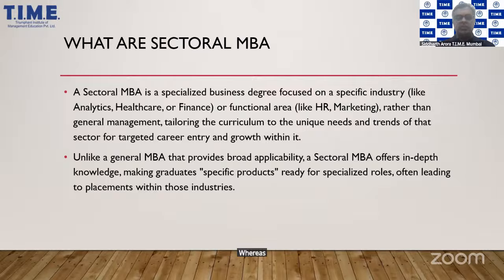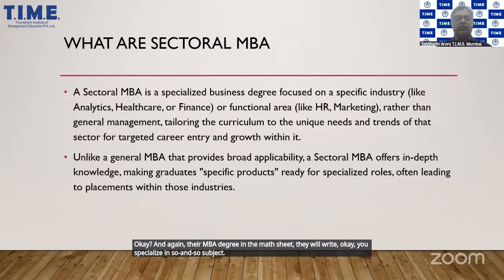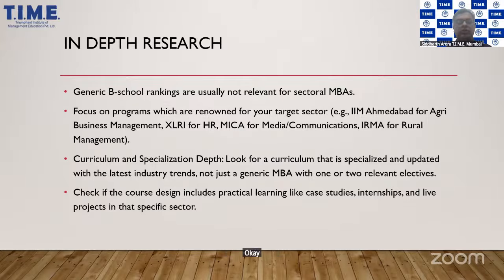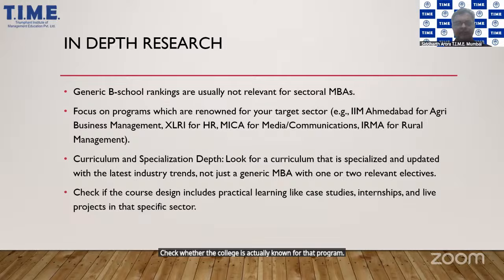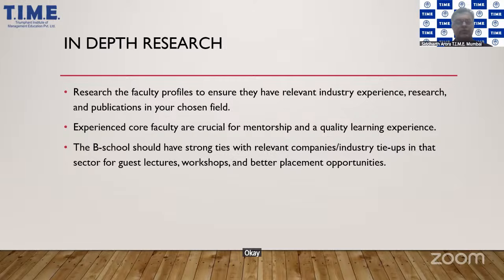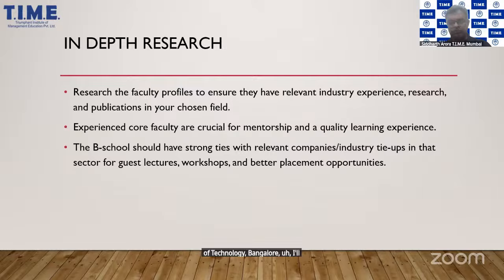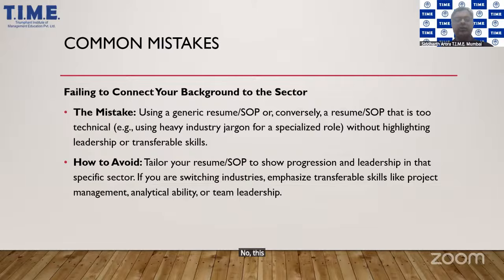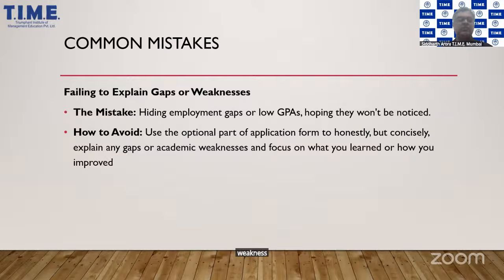Sectoral MBAs - How to choose B-schools to apply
Sectoral MBAs can be powerful career accelerators—but only if you choose the right B-school for the right sector. In this YouTube Live session, we’ll break down how to shortlist B-schools offering sector-specific MBAs (HR, Analytics, Finance, Healthcare, Agri, Sustainability, Media, and more) based on your profile, work experience, and long-term goals. Learn how to evaluate curriculum depth vs brand value, placements vs real roles, and when a sectoral MBA makes more sense than a general MBA. We’ll also cover common mistakes aspirants make while applying—and how to avoid getting locked into the wrong specialization.

✅ Comprehensive Study Material:Access high-quality content tailored to your exam needs.

MBA: CAT, XAT, MAT, SNAP, NMAT, IIFT, OMET
Engineering : JEE Main, JEE Advanced, GATE
Medical : NEET
Law : CLAT, AILET
Government Job Exams: SSC CGL, Bank PO, RRB, IBPS, RBI
Undergraduate Programs: IPMAT, CUET
State-Level Exams: AP ICET, TS ICET